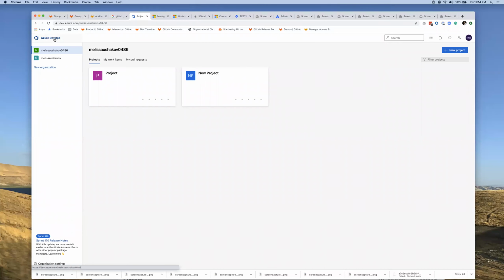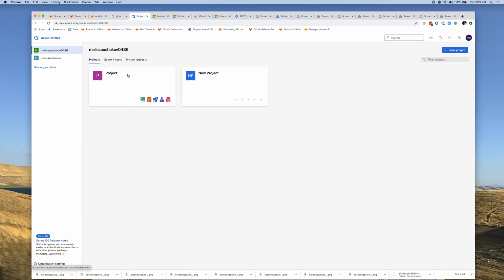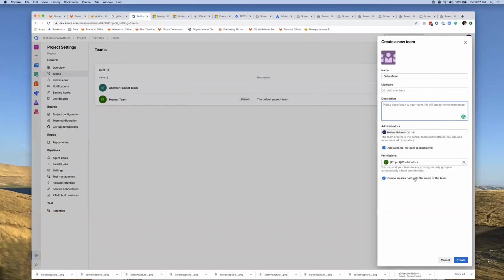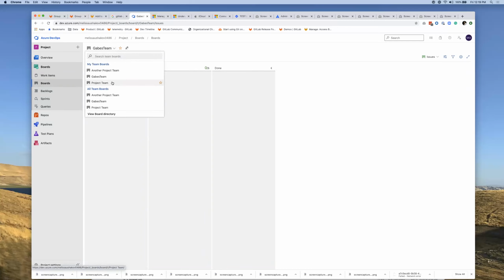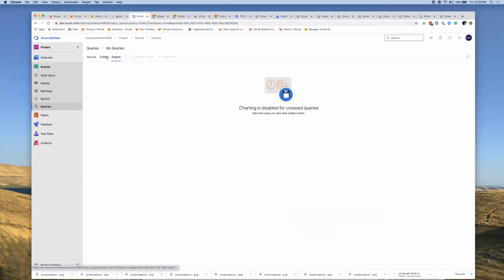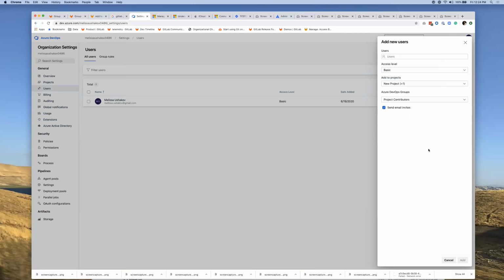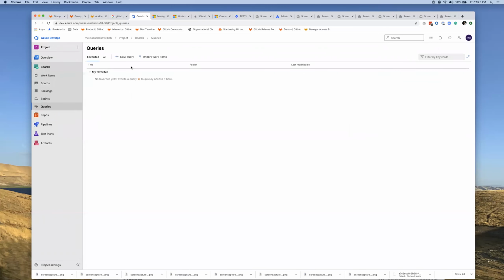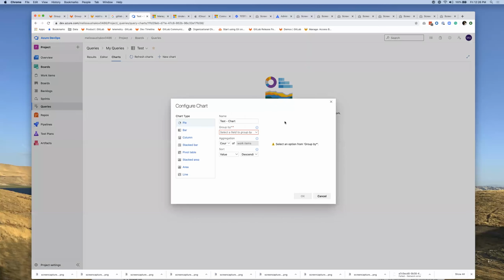Walkthrough Azure DevOps and discuss GitLab's permissions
@mushakov and @gweaver talk about the challenges we need to overcome to provide better planning and permissions experiences within GitLab.